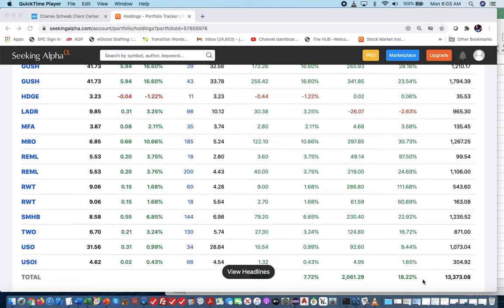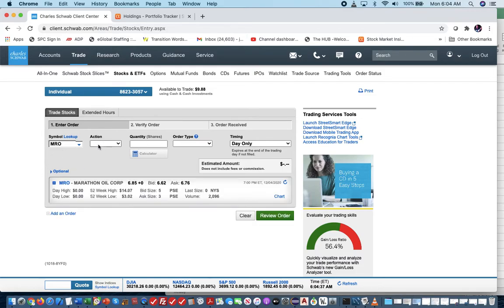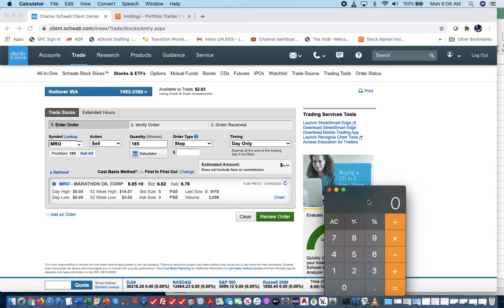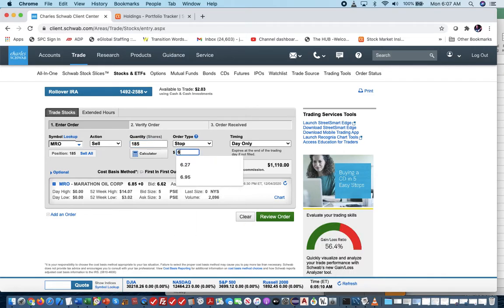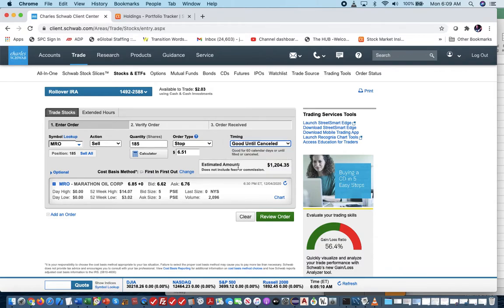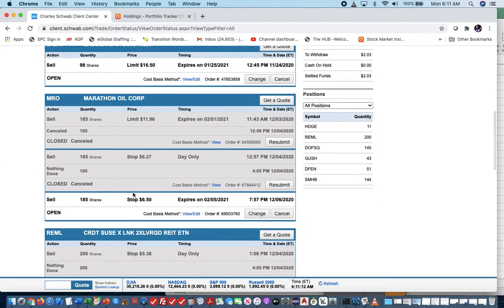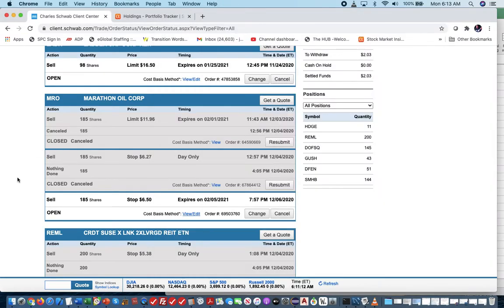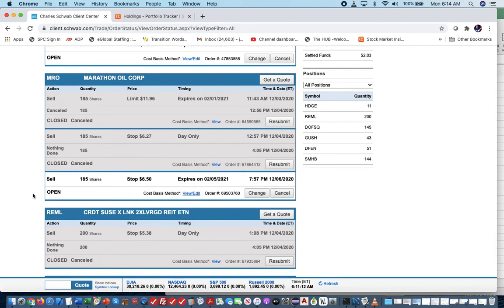35 Placing a SELL STOP order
Protect your gains from the rally, set your SELL-STOP order for each of your positions in the market.